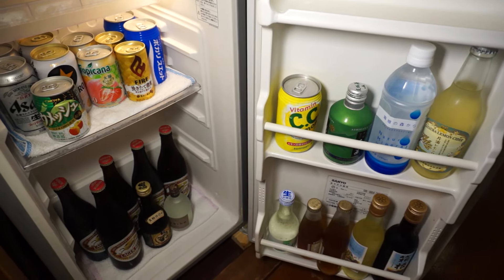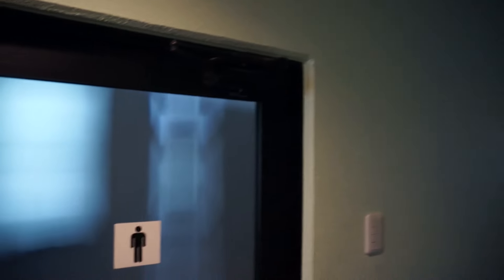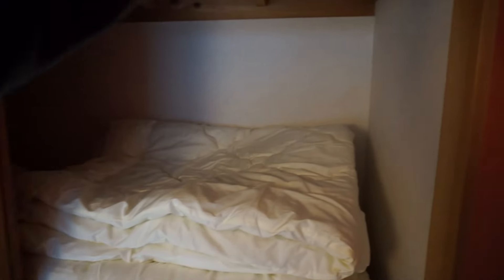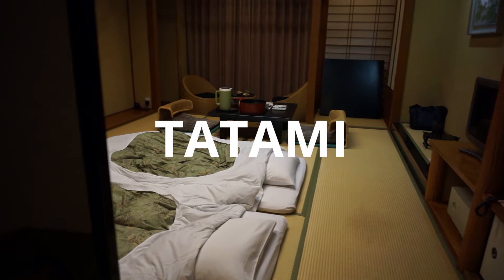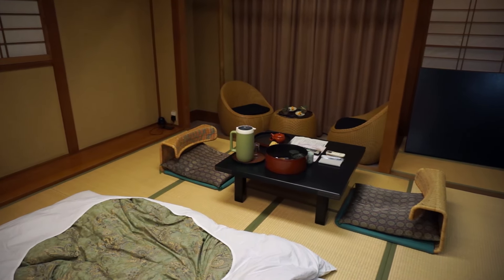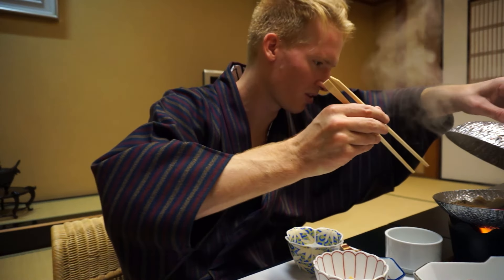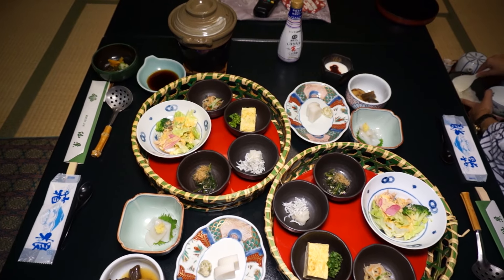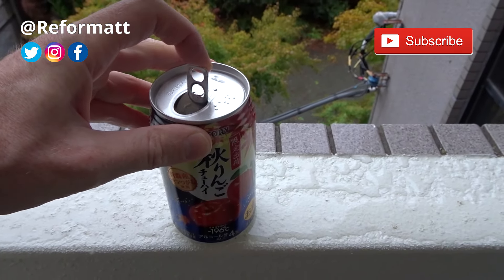$50 Vs. $500 Ryokan Hotel in Hakone, Japan | Kaiseki Dinner & Onsen Experience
Have you ever wondered what the difference is between a $50 Ryokan and a $500 Ryokan experience in Hakone, Japan? The difference is quite significant ranging from amenities like a private onsen, your own nakai (Japanese maid), a Japanese kaiseki lunch & dinner and even a private pickup and drop off van.

(includes free transportation, attractions and museums in Hakone)

First off you may wonder, what is a ryokan? A ryokan is a type of traditional Japanese inn that typically feature tatami-matted rooms, communal baths, and other public areas where visitors may wear yukata and talk with the owner.

It had been my dream for over a decade to stay at a traditional Japanese ryokan in Hakone. So, I was extremely pumped to jump into my traditional Japanese robe the minute I walked into the agari-kamachi (or entrance room). The ryokan did include being served by a nakai, a Japanese house maid who serves you green tea, dinner, breakfast and makes the futons ready for sleeping (Japanese sleeping quilts)

The best thing about staying at a luxurious ryokan is the kaiseki dinner which is a traditional Japanese multi-course dinner with a wide variety of Japanese dishes consisting primarily out of vegetables with fish and meat all served on tiny dishes and in bit sizes. During the kaiseki dinner you sit on zaisu which are legless chairs which can be uncomfortable to sit on for non-Japanese people.

The luxurious ryokan did include a fancy onsen (Japanese hot spring) on the rooftop which is one of the most relaxing experiences you can have in Japan.

To do a proper comparison I stayed a cheap $50 hotel as well. Gaku Guesthouse offers a Japanese style room with sleeping futons, clean amenities including a laundry machine and a fancy Japanese bidet toilet but also a brand-new billiards table in the garage. Gaku Guesthouse is a great place to meet other travelers as well.

I was surprised how quiet it was in the Japanese mountains compared to the inner city of Tokyo.

Make sure to stay at least 1 night at a luxurious ryokan in Hakone to complete your journey to Japan.